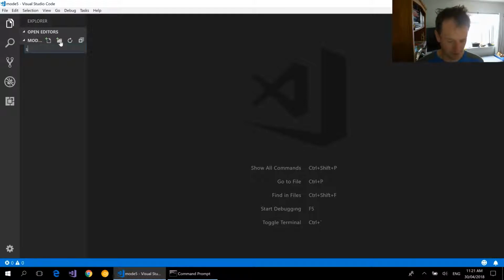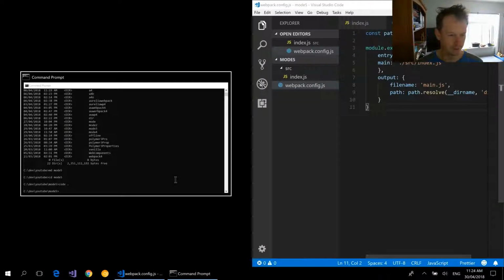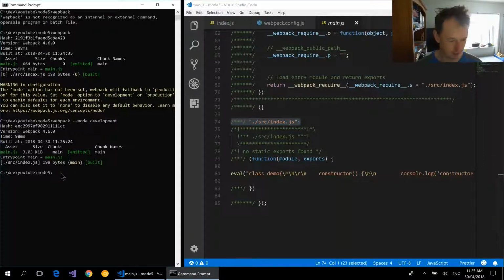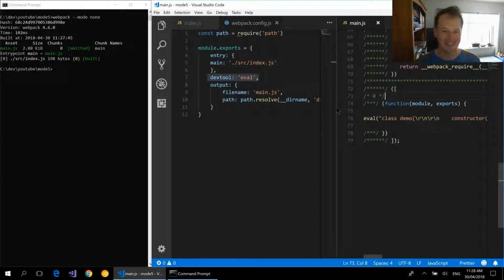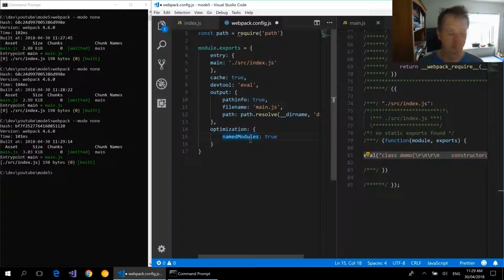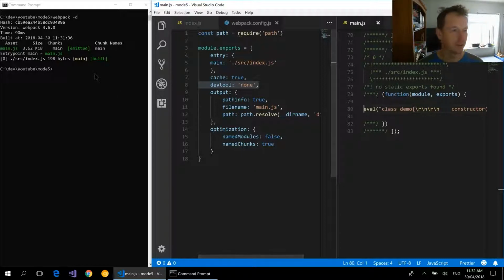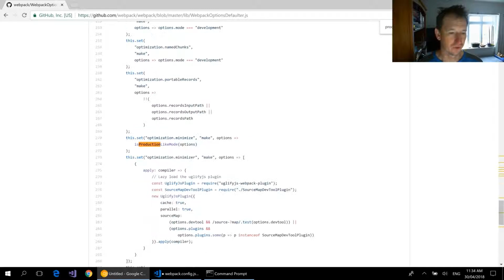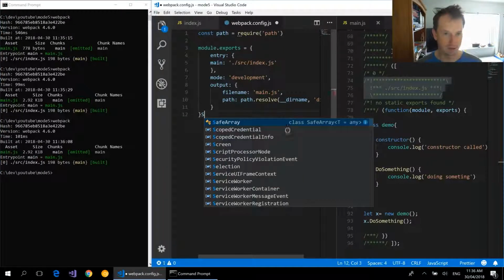Webpack 4 - development or production builds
Webpack 4 has a mode option that allows us to specify a development of production build. This videos gives an overview of what exactly each of these options do for us